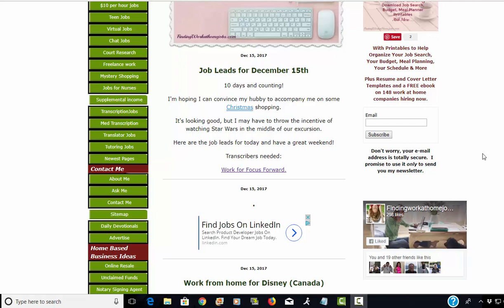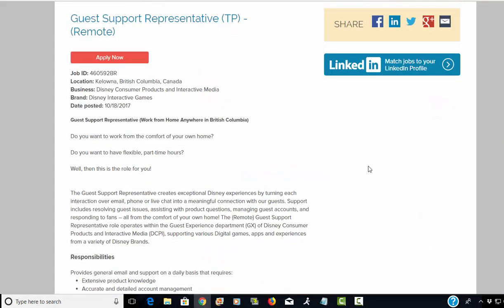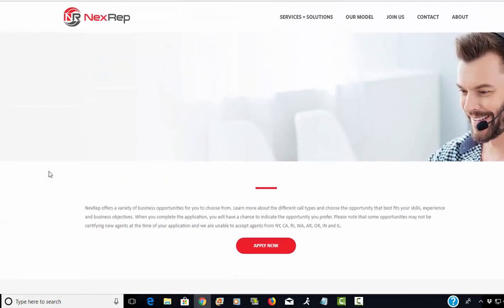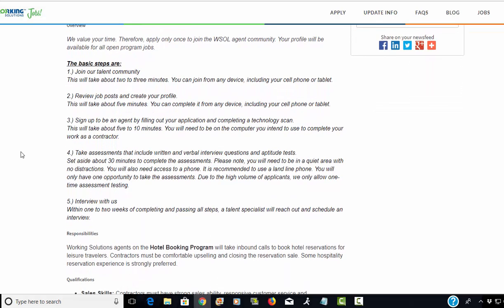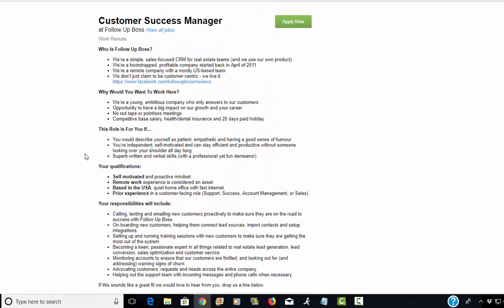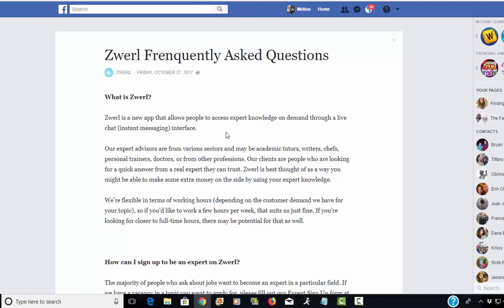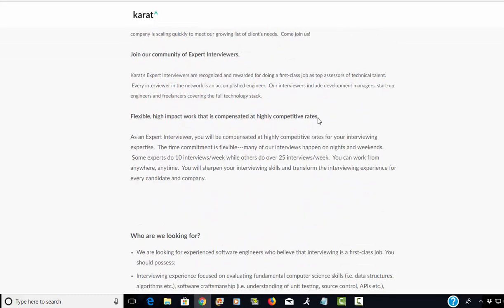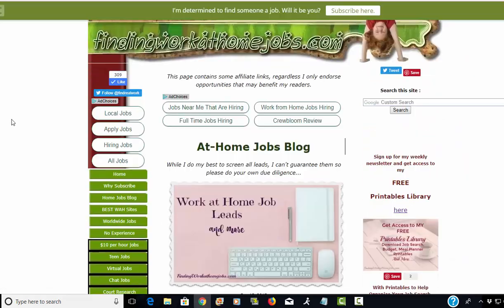Work at Home Job Leads for December 15,2017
to see them for yourself!